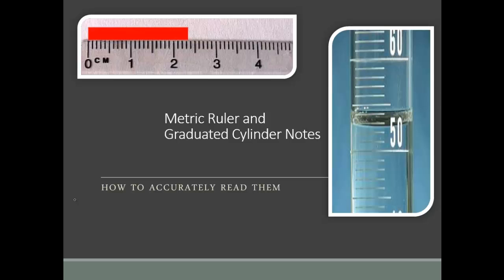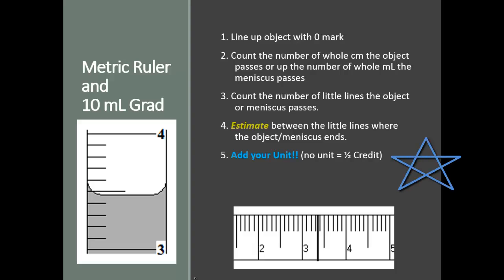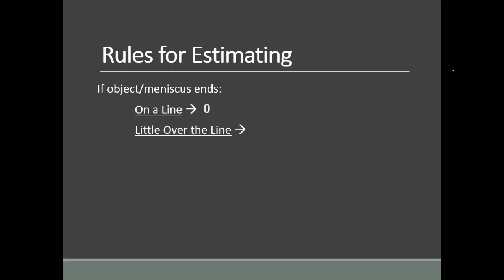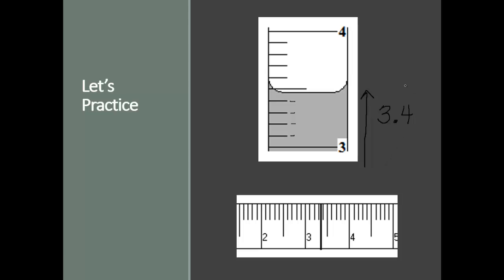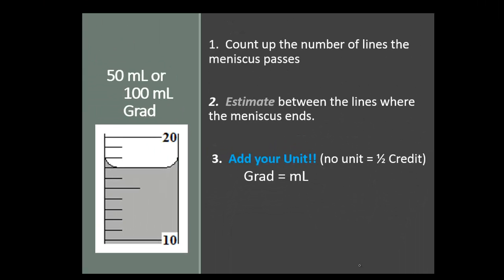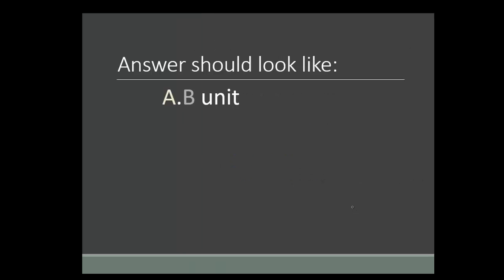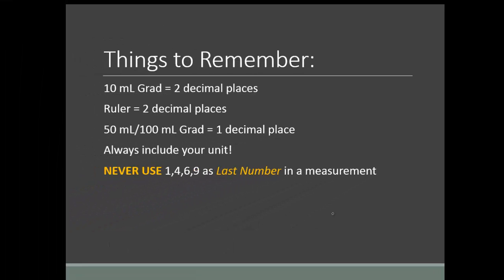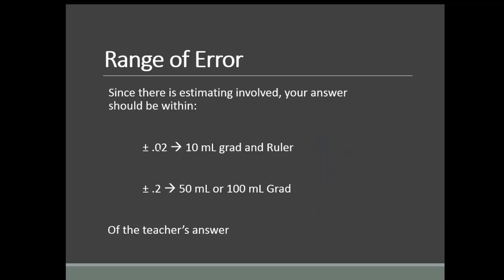Reading a Ruler and Grad Notes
Video on how to accurately read a ruler and grad for science class